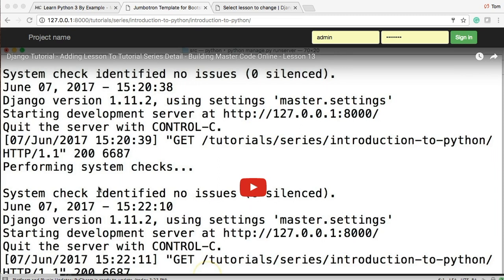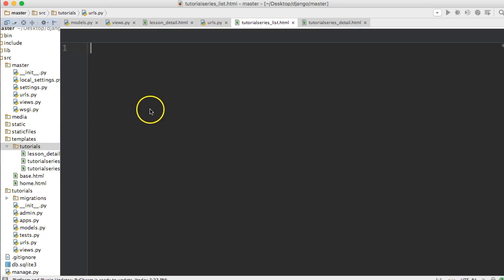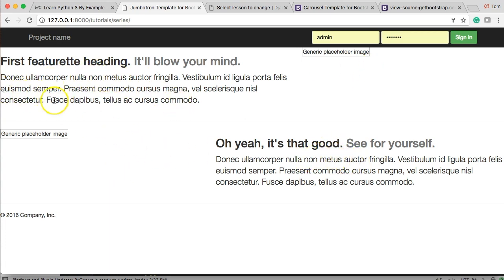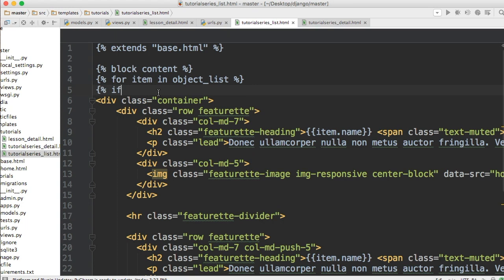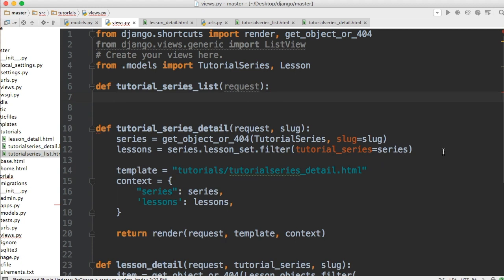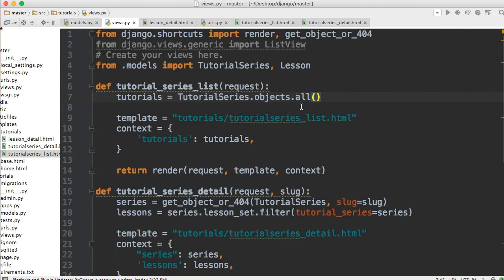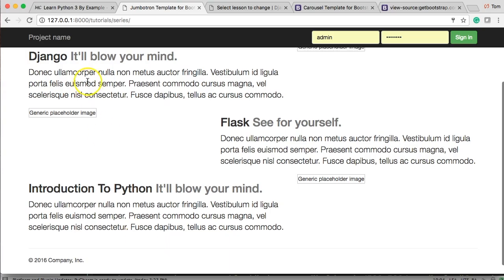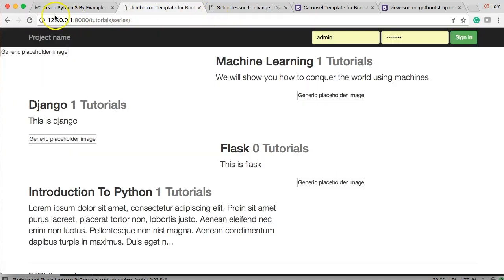Django Tutorial - Django Prefetch Related and Annotate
In this Django tutorial, we will work on our Tutorial Series list view. We will look at prefetch_related and annotate queries.